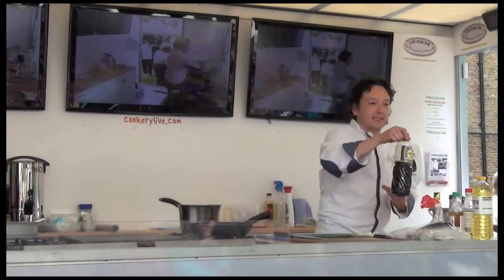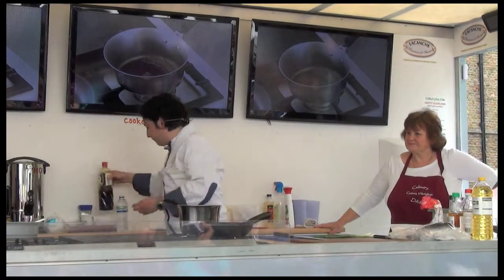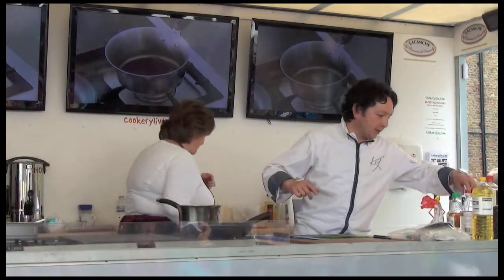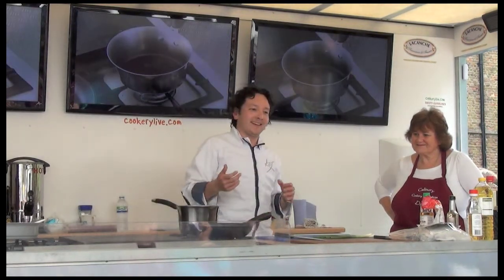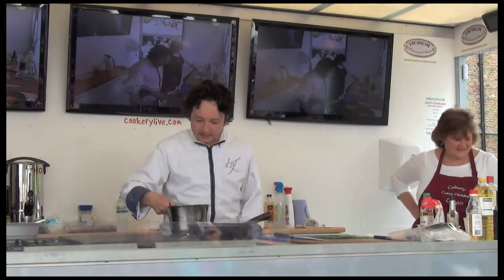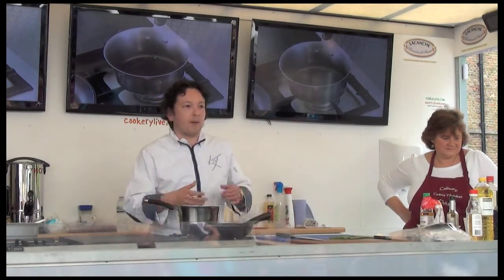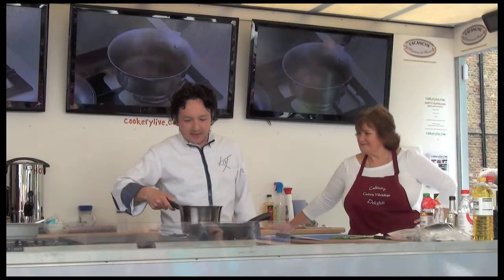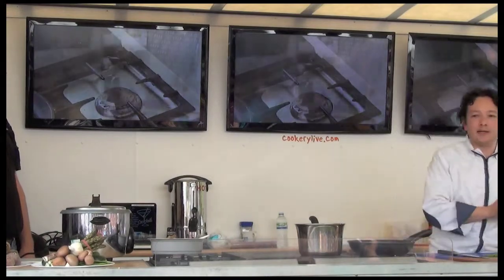Koj Cooks Teriyaki Sauce - Ely Food and Drink Festival May 2014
Andrew Kojima, known as Koj, Masterchef finalist in 2012, gave a cookery demonstration at Ely Food and Drink Festival on 5th May 2014. Here he demonstrates how to cook teriyaki sauce and chats about Japanese cooking in general.

Filmed by Cambridge videographer and photographer Rita Smith of Online Video and Marketing Services

Contact Rita at rsmithphotographer (at) gmail (dot) com if you would like your event filmed or an online business video for your website.